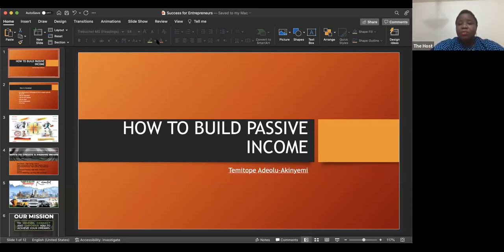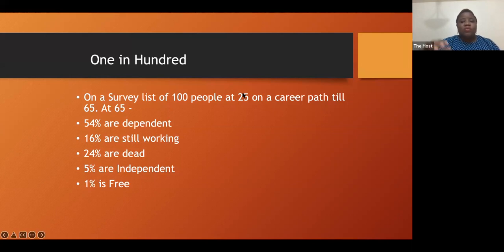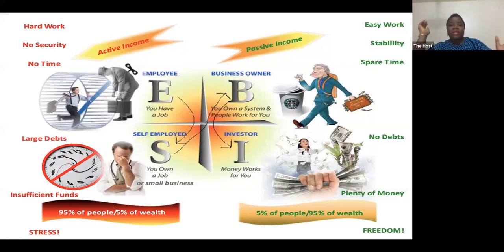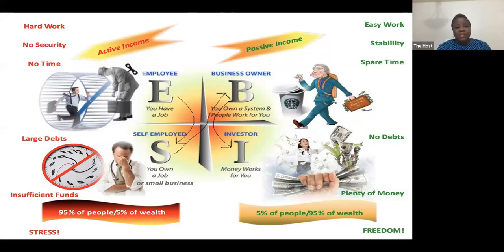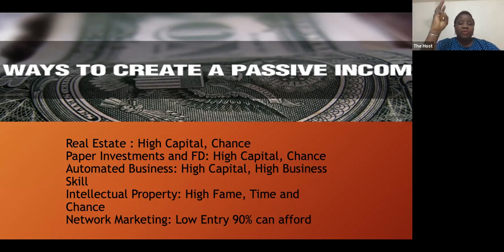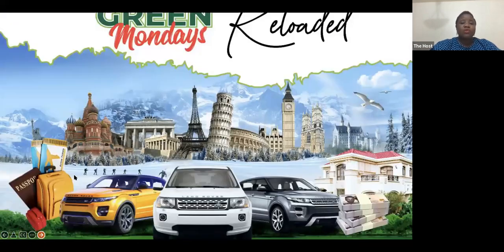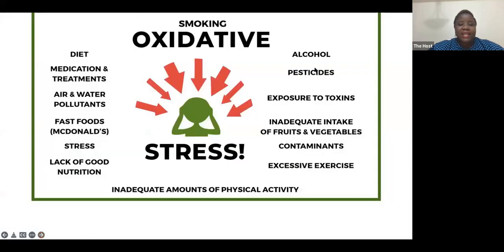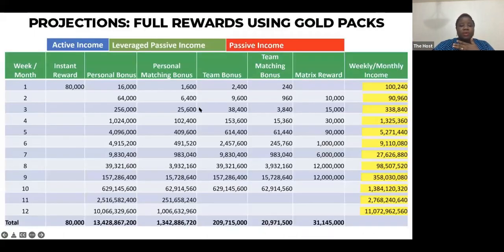How to Build Passive Income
Watch, learn and take action!